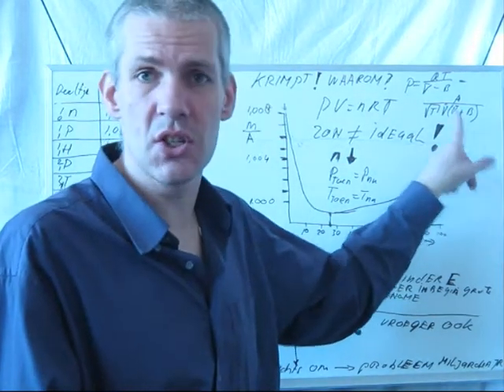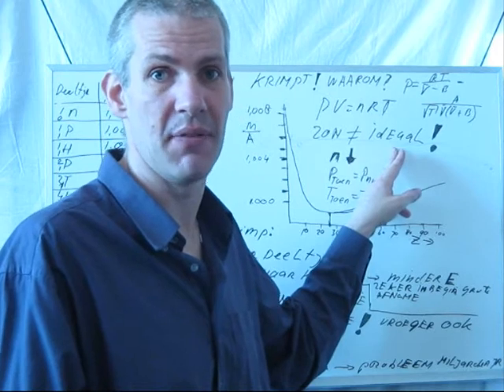shrinking sun 2